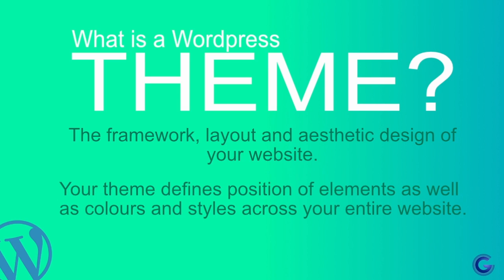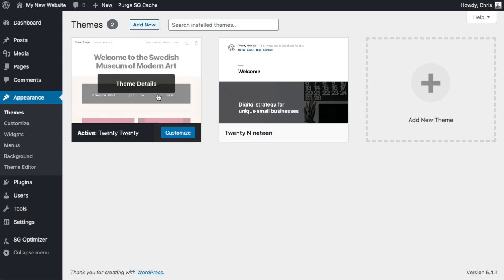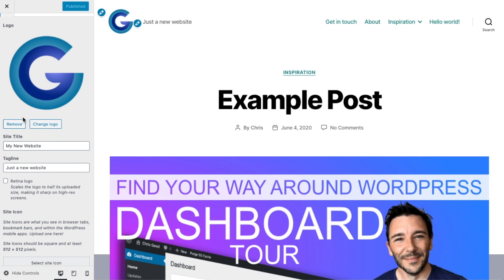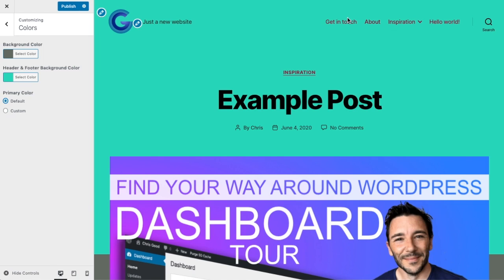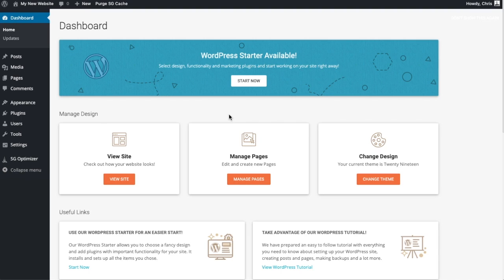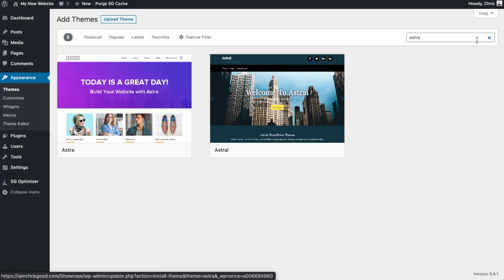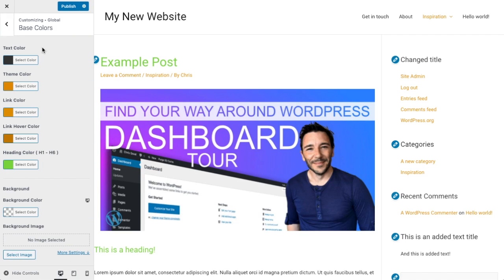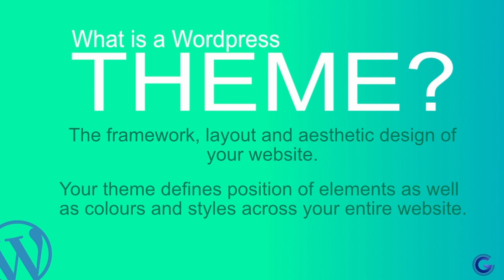What is a Wordpress theme?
If you are wondering what a Wordpress theme is, as well as how to choose, install and customise it, then this video will certainly help you.

Looking for a FREE WORDPRESS WEBSITE for your business?